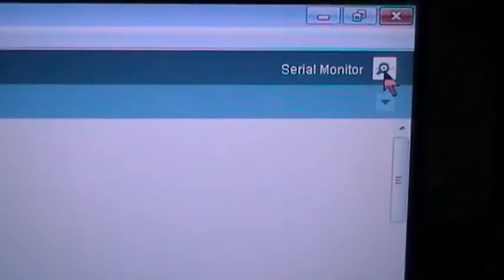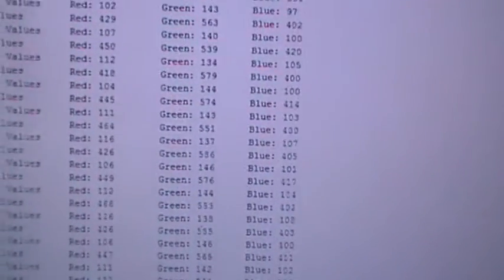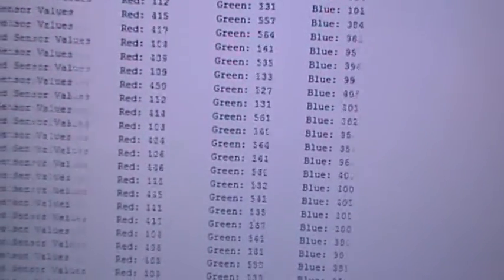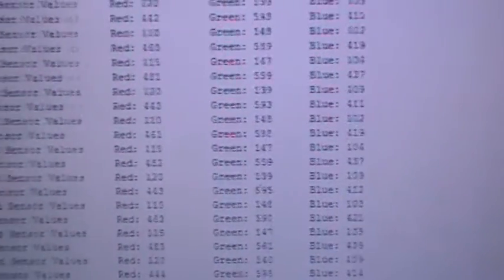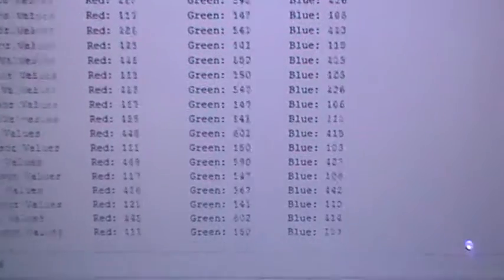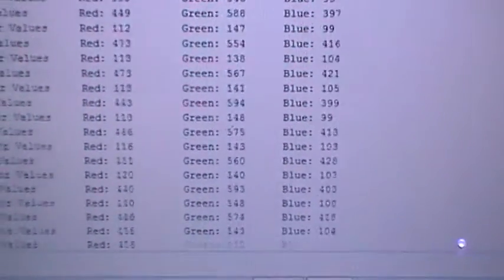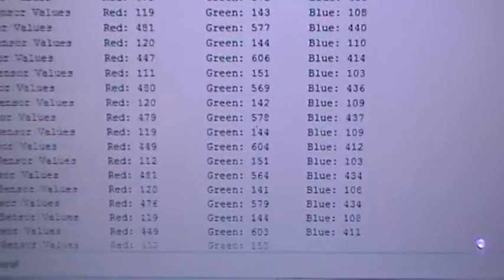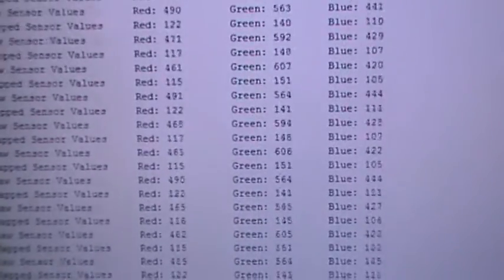Arduino UNO color mixing lamp designed by me PC Doctor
This circuit implements the colored LED which is connected to light resistors.
It measures the light color in the room. in my project the light I used was the white neon in my room so thats why the LED color was white.
when i made some pressure on any of the resistors the color LED was turning to the color of the resistor that i was making pressure on. and that tells us that the color in the room is like one of the pressured resistors.